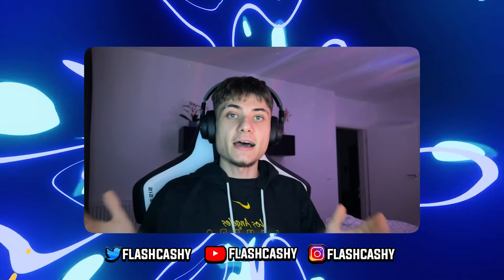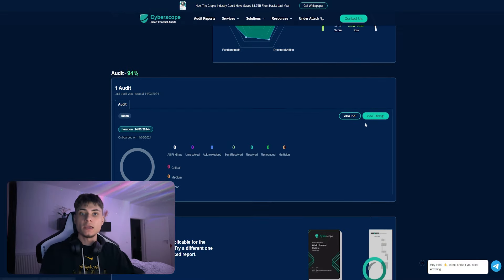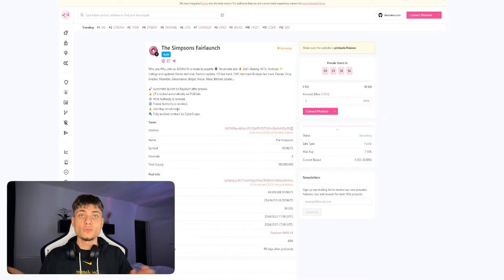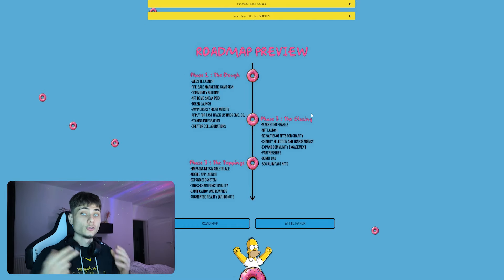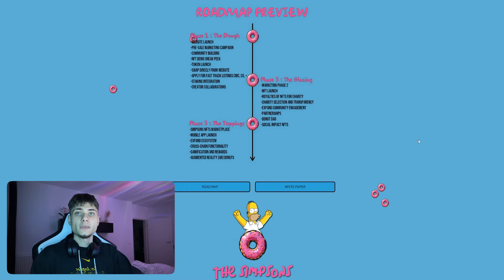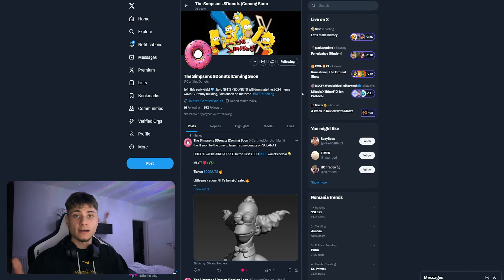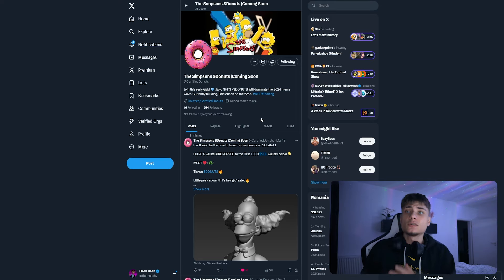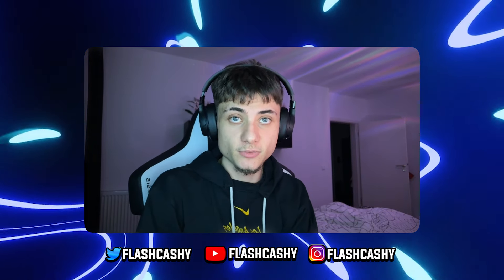THE SIMPSONS ARE COMING TO SOLANA | $DONUTS THE NEXT 100X IS HERE (2024 MARCH)